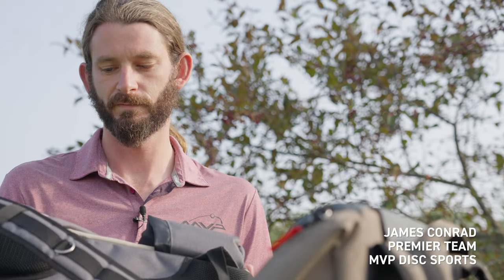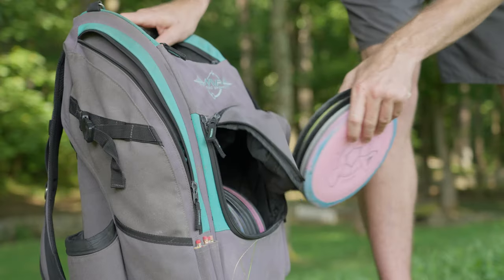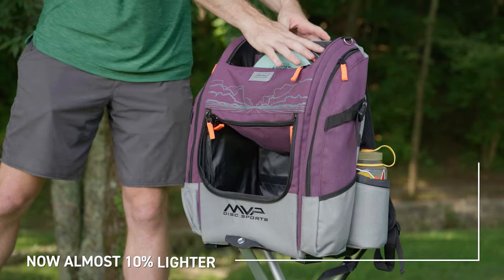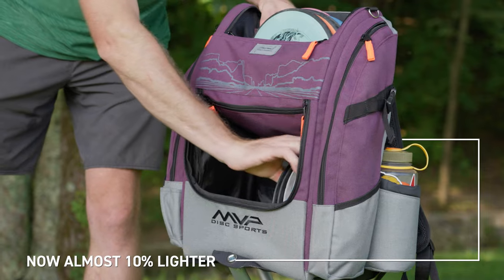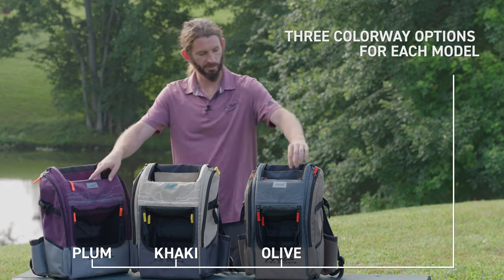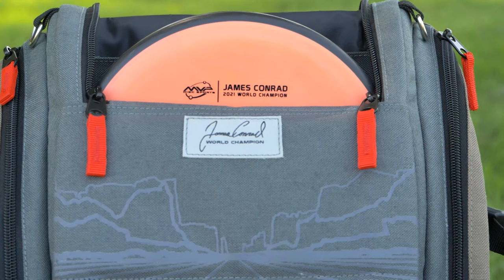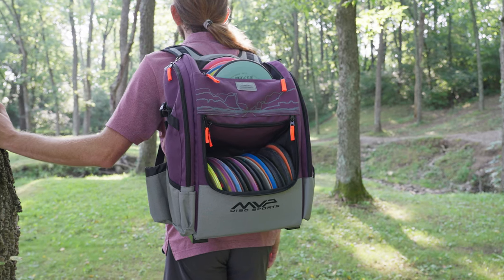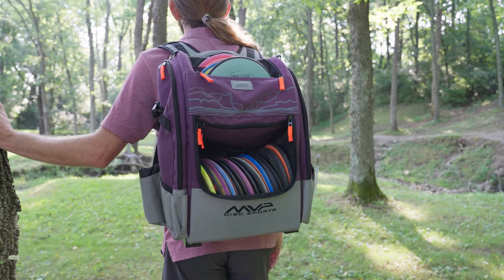Introducing the James Conrad Voyager Bag Line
Keep an eye out for the Special Edition James Conrad Voyager Bags heading your way soon! 🎒👀